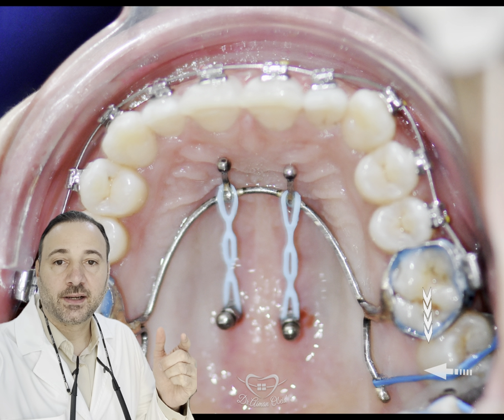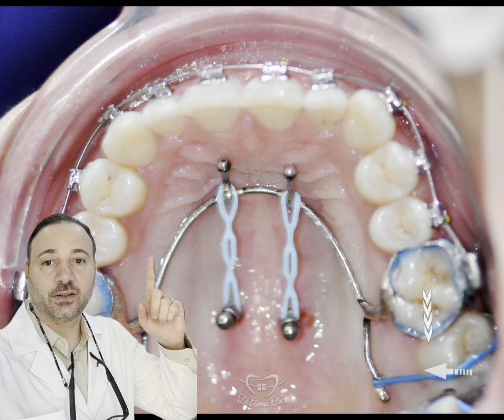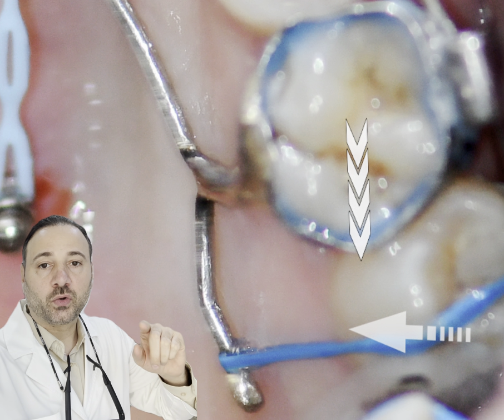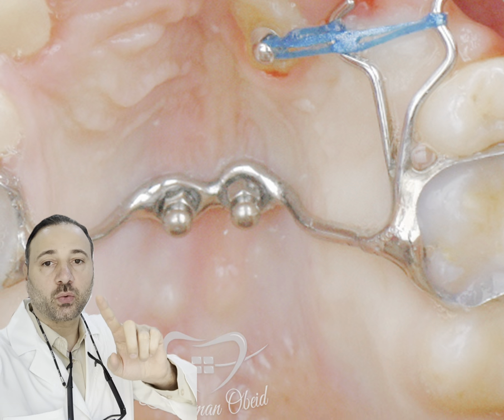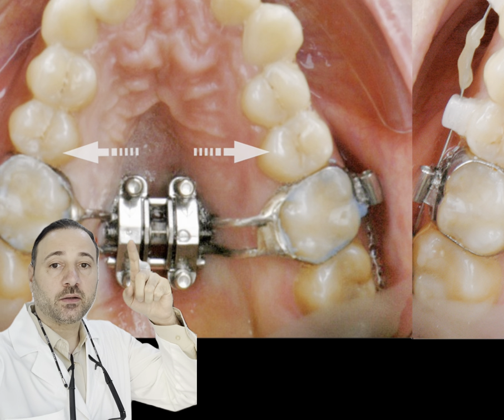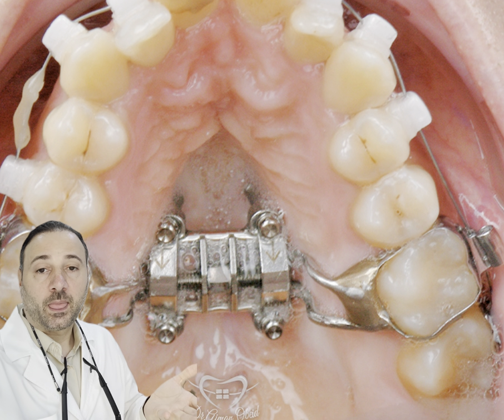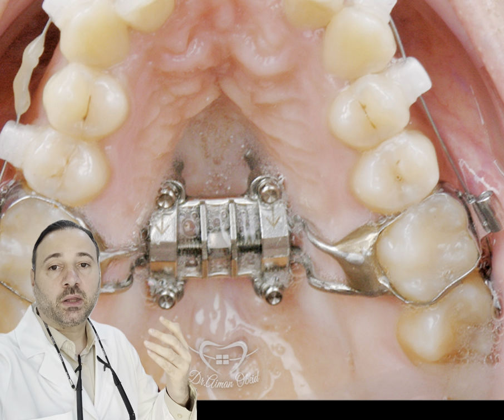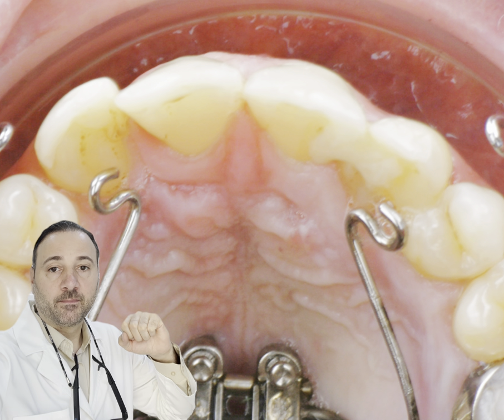Wide range of palatal TADs applications, mini screws palatelly, benefits of mini implants in palate